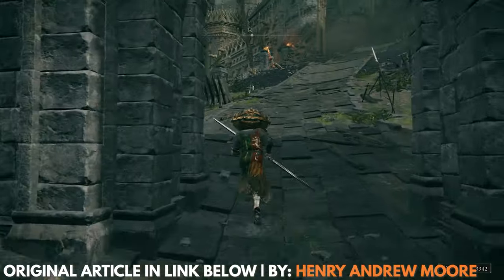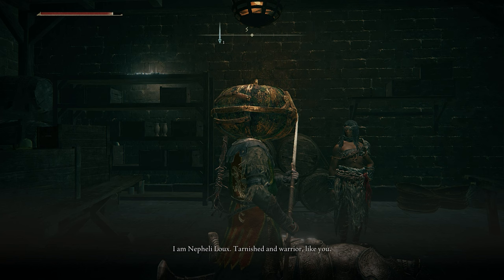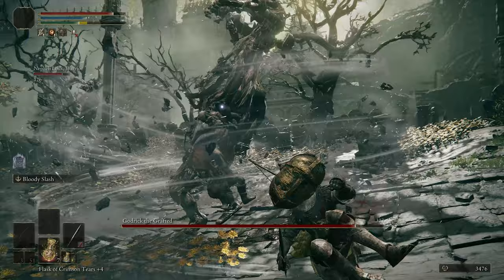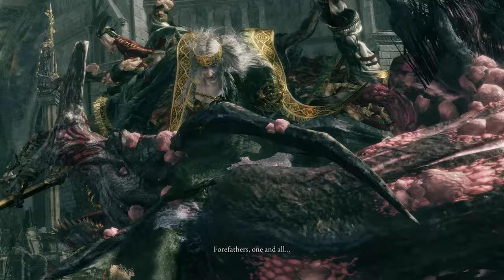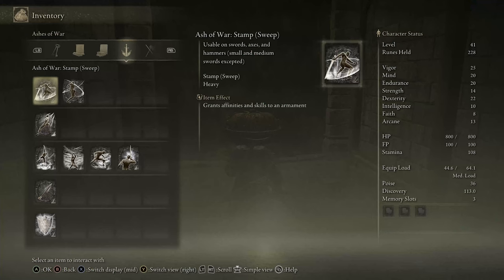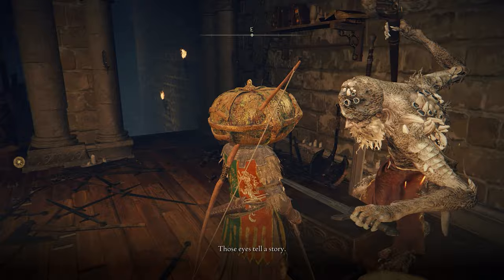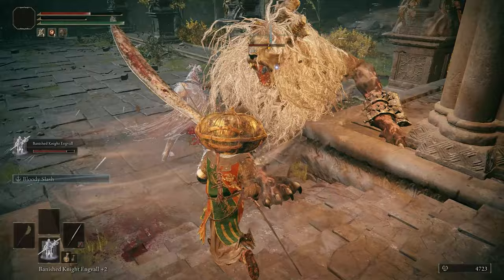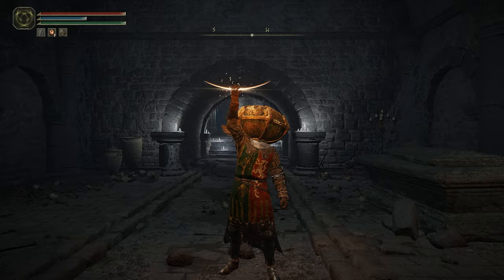Elden Ring: How To Defeat Godrick The Grafted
Struggling to defeat Godrick the Grafted in Elden Ring? Learn how to sever all of his arms with this guide.